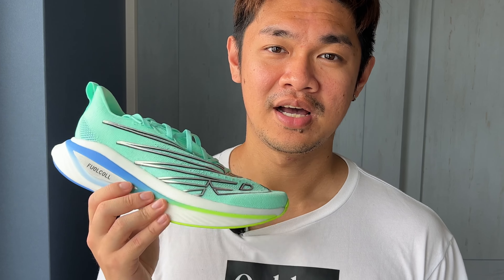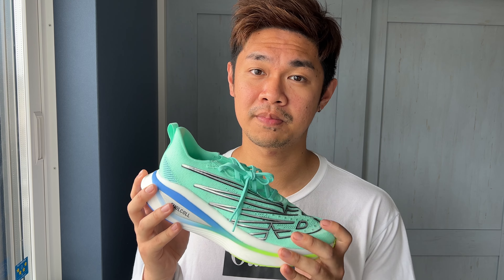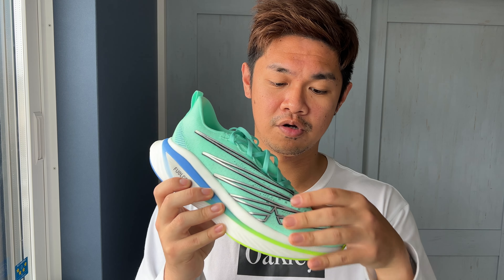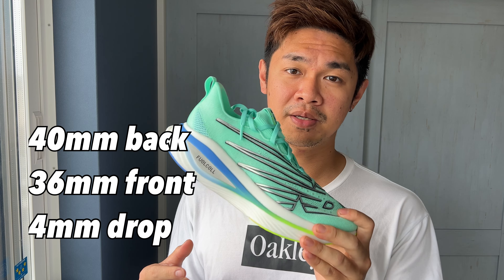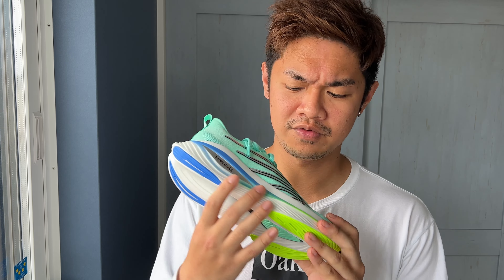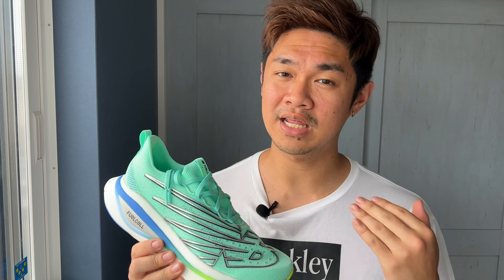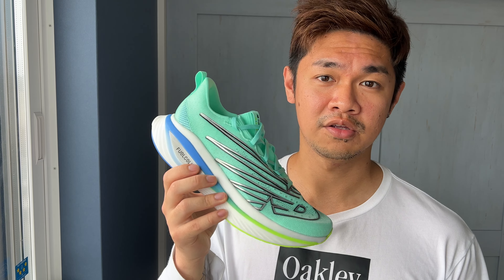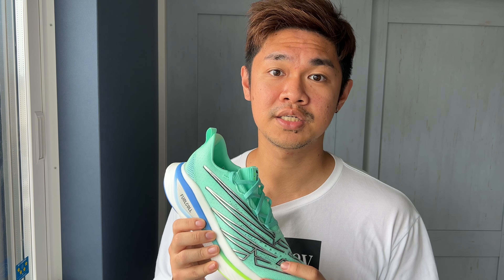NB SUPERCOMP ELITE V3 Quick buyers guide! shoe for the intermediate?